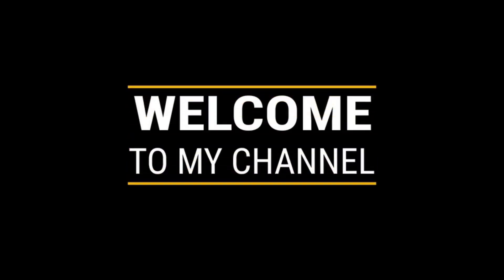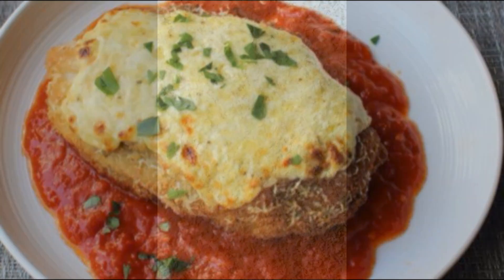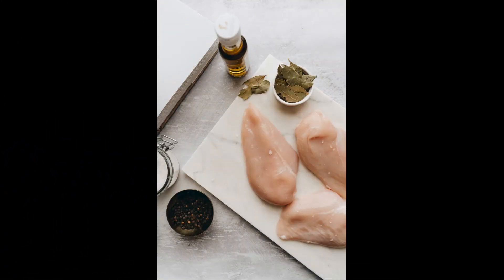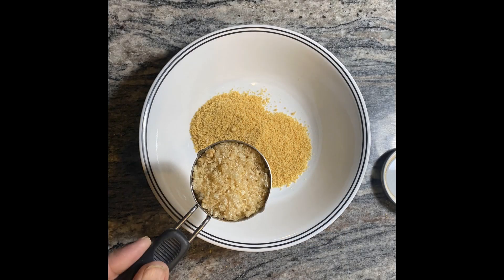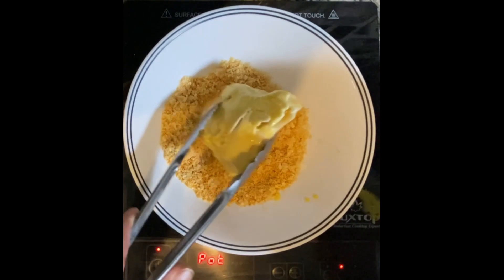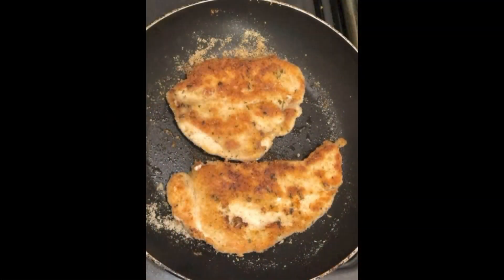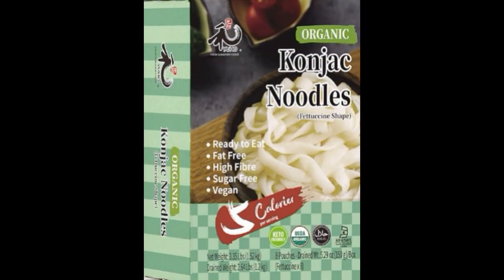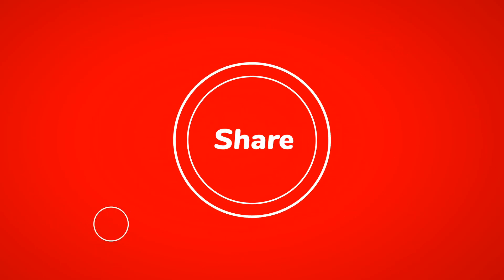EASY KETO RECIPES Chicken Parmesan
This keto friendly recipe replaces high carb breading on traditional chicken Parmesan with a carb-free coating consisting of grated Parmesan and ground pork rinds.